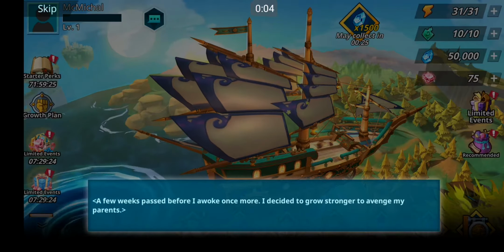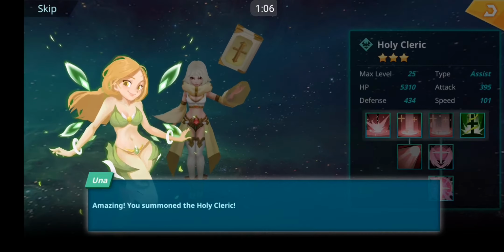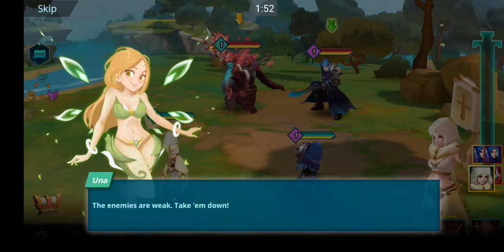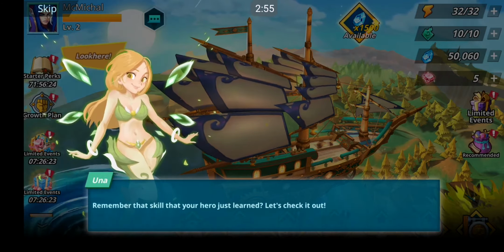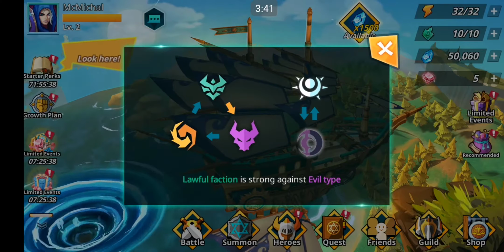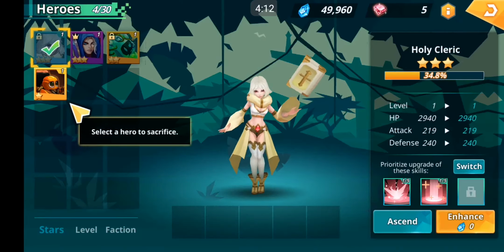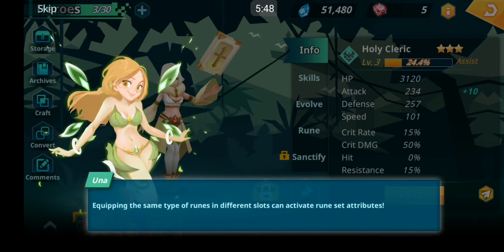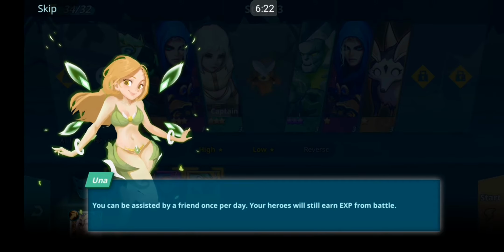Calibria: Crystal Guardians (2020) - Gameplay (Android)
Enter the world of Calibria where the fight to control the sacred Calibria Crystal has just begun. The guardians of the crystal, an ancient clan of summoners, were powerless to fend off the enemies that had laid siege to their home. Under Gentry's protection, you, the last descendent of the clan, boarded the Ark and set sail with the Calibria Crystal.

Version 2.0.14
Space 0.98 GB